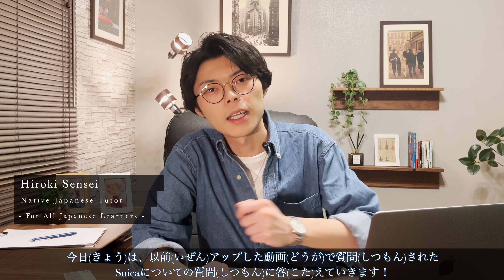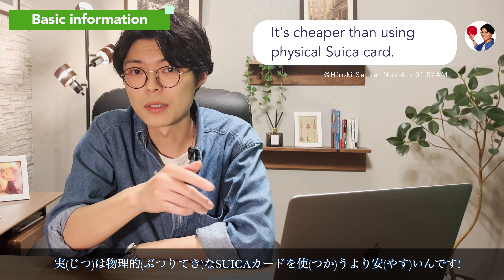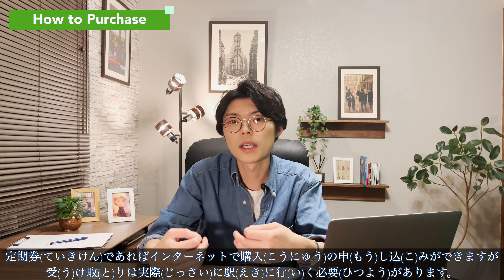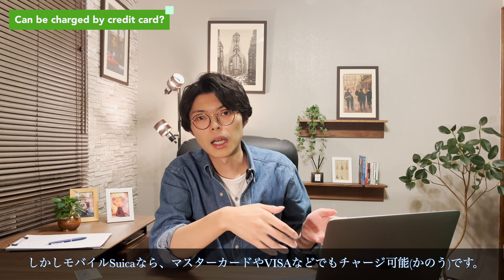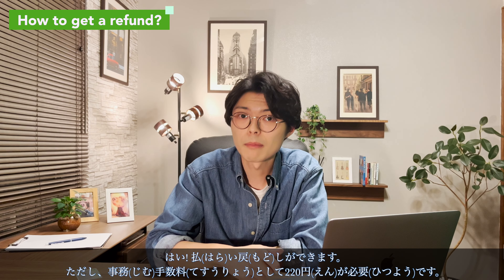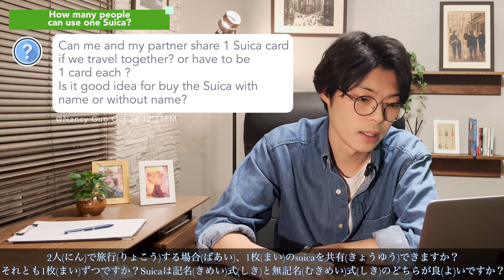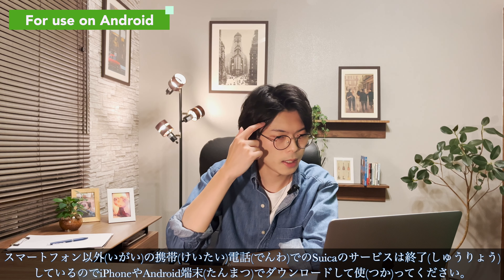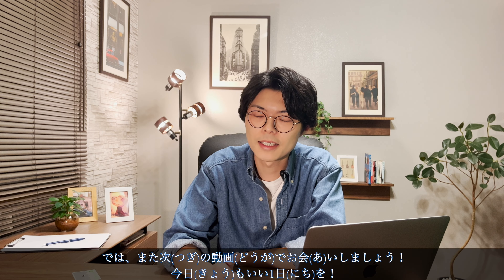[follow-up video] The complete answers to your questions about SUICA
I'm going to answer some of the questions I got on my previously uploaded video about Suica!
It will clear up all your questions about maximum charge limits, how to get refunds, and more!

【Chapter】
0:39 Basic information
3:27 How to purchase
7:00 Can be charged by credit card?
8:03 What is the maximum cash amount on the charge?
8:26 How much money do you spend with Suica?
9:50 How to get a refund?
10:34 Where is the available area?
12:29 How many people can use one Suica?
13:35 Questions for use
14:16 For use on Android
16:13 How to set up the Suica app

【Before going to Japan, you MUST watch this!! (Perfect guide of “Suica”)】

見てくれてありがとう！！